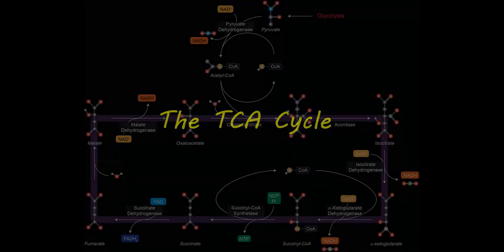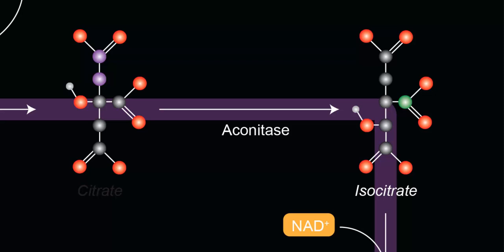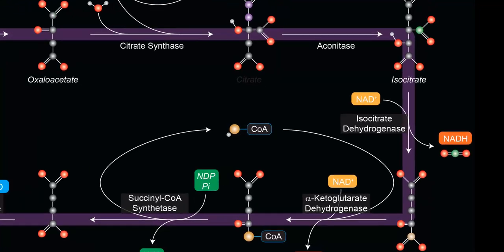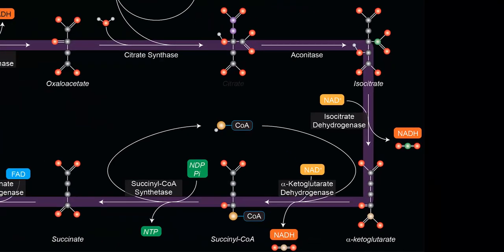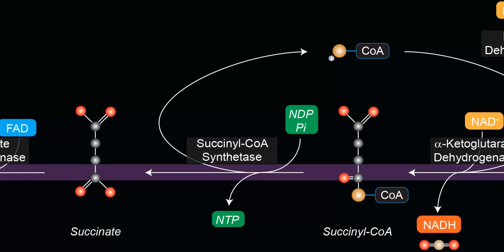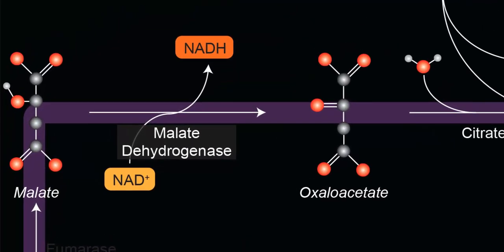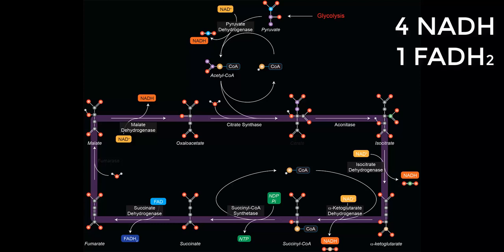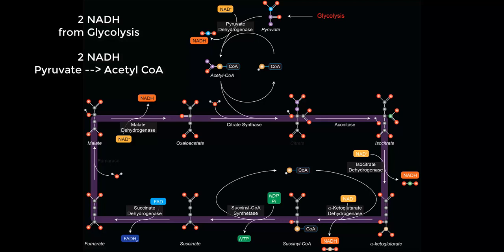TCA Cycle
An introduction to the TCA cycle with a focus on electron flow to redox cofactors.